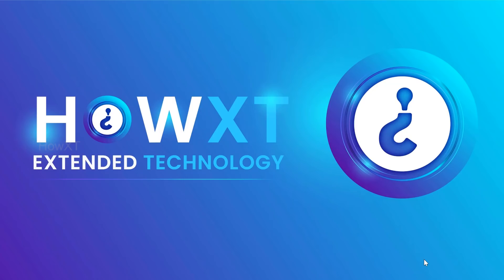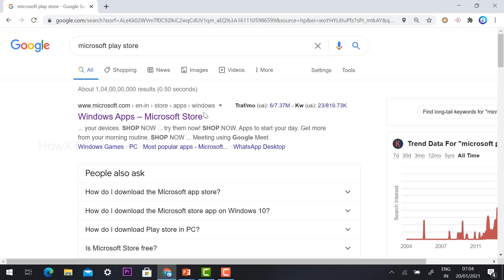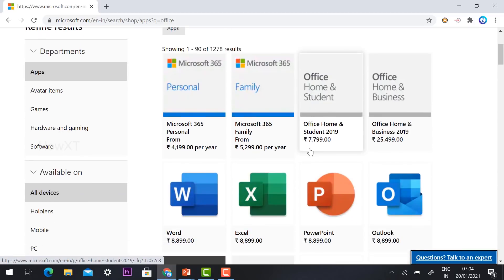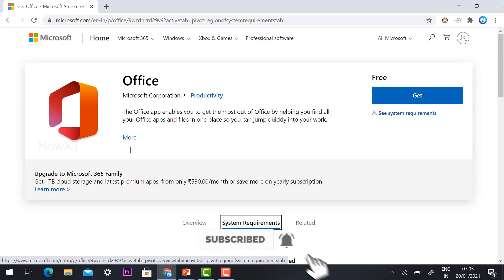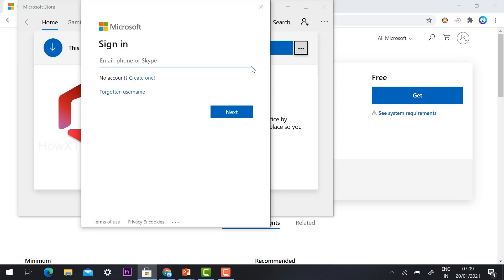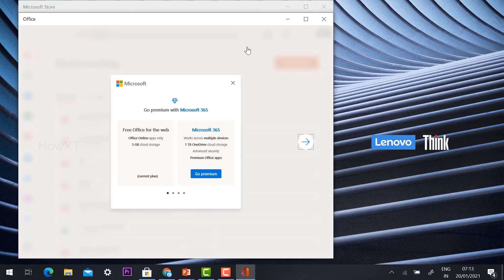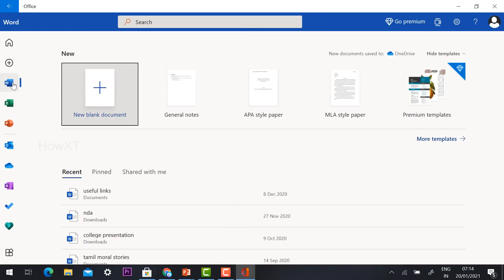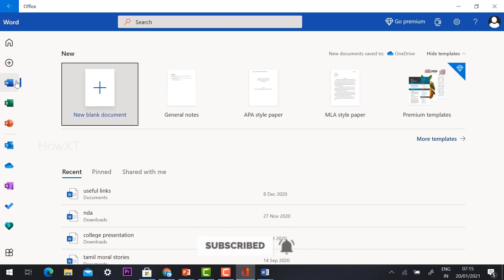How to download and install Microsoft office for free in 2021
This video tutorial will help you How to download and install Microsoft office for free in 2021.
Office 365 consists of the Office suite Word, Excel, PowerPoint, Outlook, OneNote, Publisher and Access. We Can install for free in 2021 from your laptop or desktop to get all the services.

This video tutorial will help How to Convert PPT Slides into MP4 Video From Mobile We Can Make a PowerPoint presentation as video and add voice

3) How To Auto Admit Participants In Google Meet | Auto Admit Google Meet Desktop and Mobile

6) How to use Visual Effects on Google Meet | How to Change background for google Meet

9) How to Lock Google Meet Room | How to Make Waiting Room in Google Meet for Online Class

10 ) How Teacher Can Delete Class on Google Classroom | How Teacher Can Remove Students Google Classroom